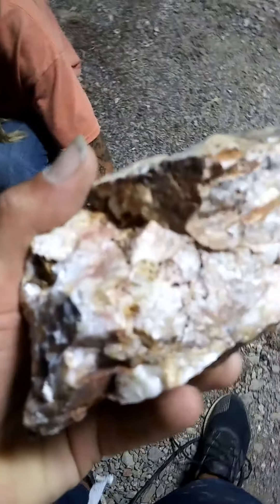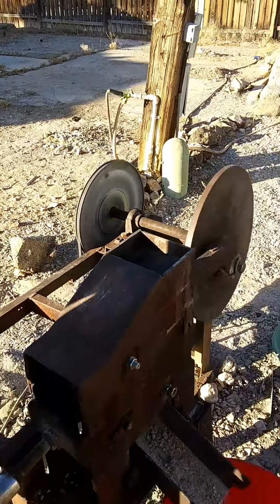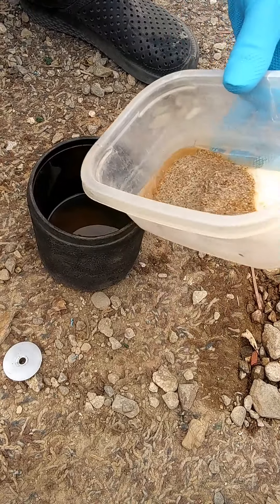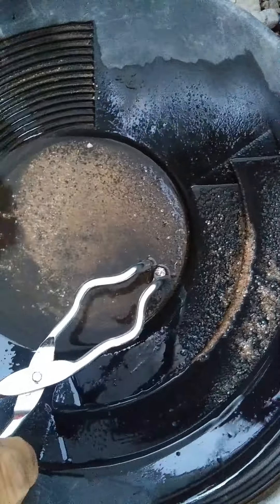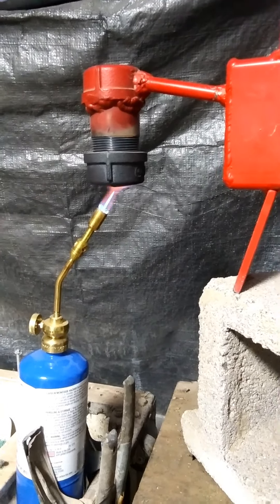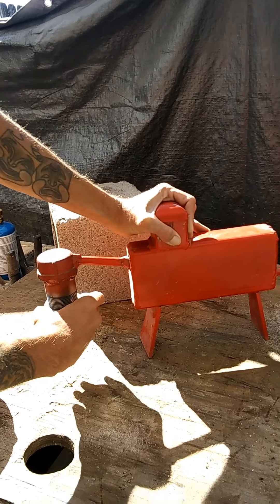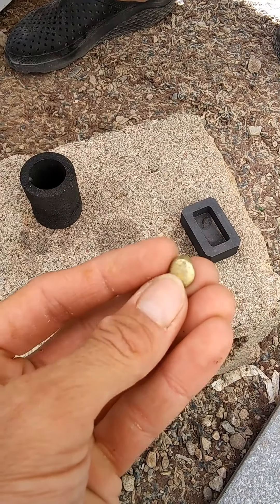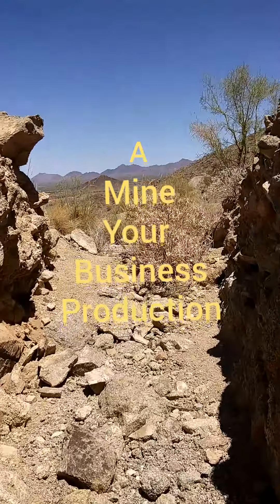Turn ore into a gold button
Step by step process on turning ore into gold!!!